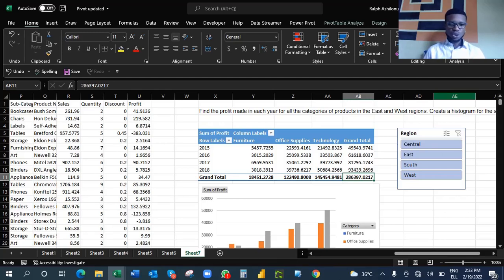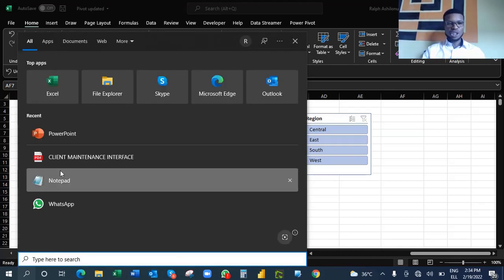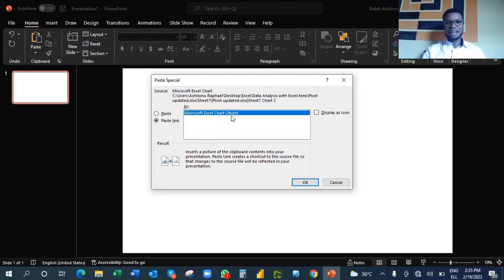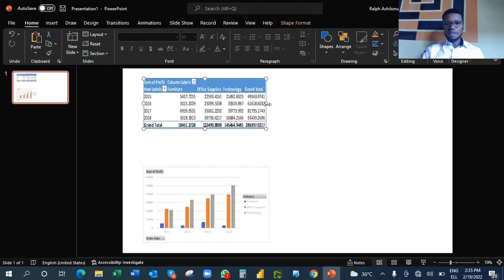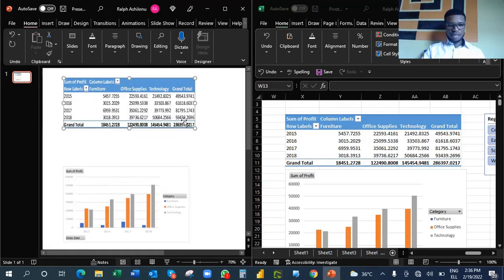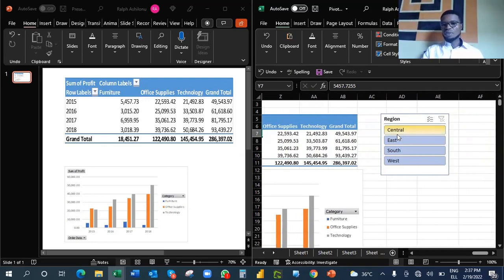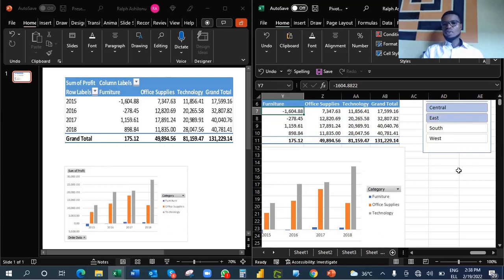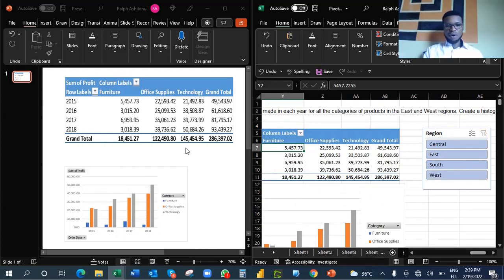Linking Excel to Powerpoint